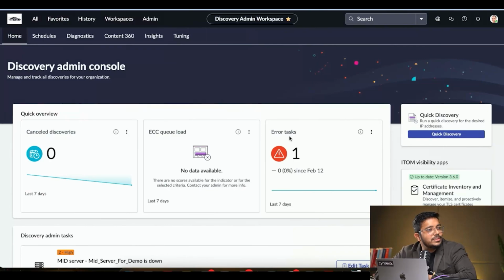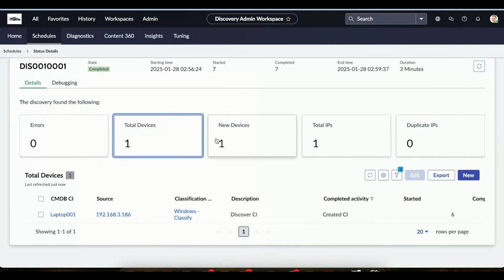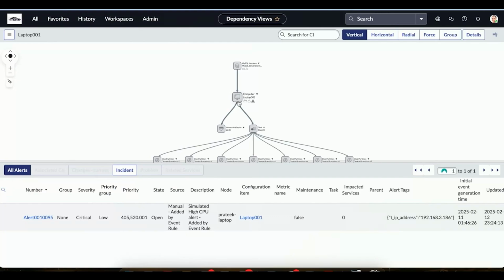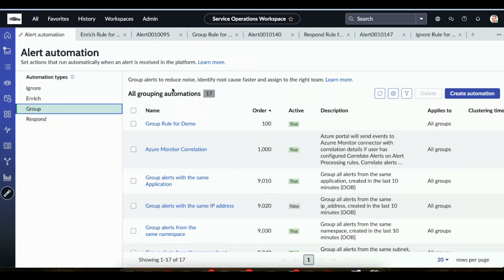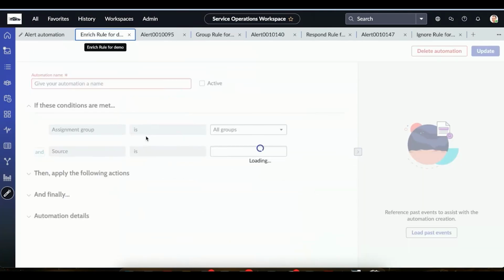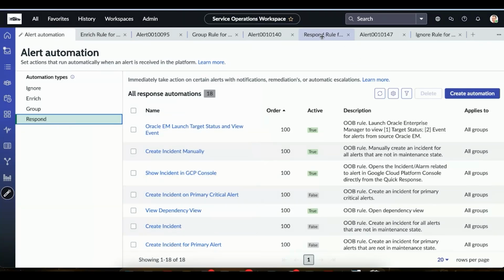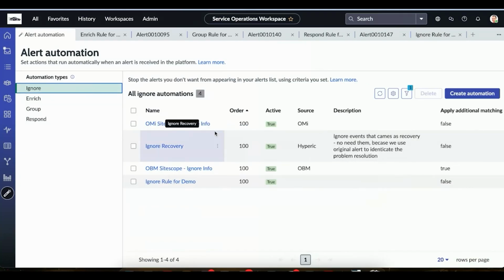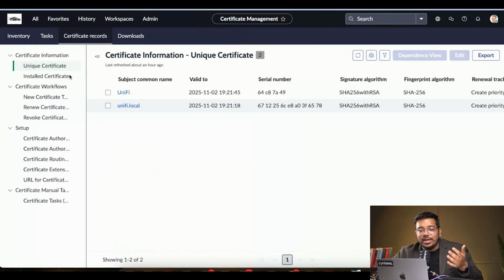How Does ServiceNow ITOM Work? Discovery, Mapping & Event Management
Want to see how ServiceNow ITOM can revolutionize your IT operations? Join us for a live demo where we’ll showcase ITOM’s powerful features that help businesses automate, optimize, and gain real-time visibility into their IT infrastructure.

In this session, you’ll discover:
✅ ServiceNow ITOM Overview – How it simplifies IT operations
✅ Best Practices – How to get the most out of ITOM for your enterprise
🔎 Experience ITOM in action and take your IT operations to the next level!